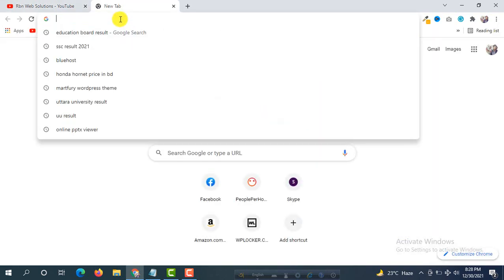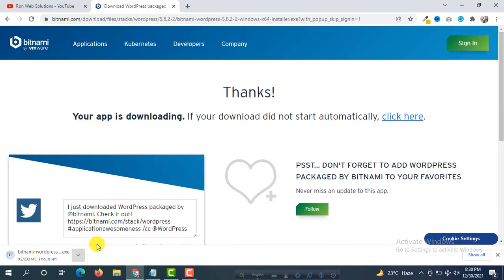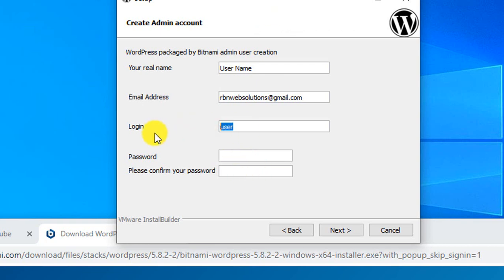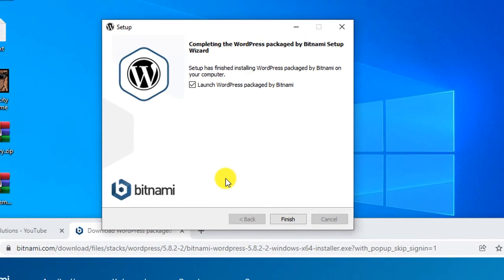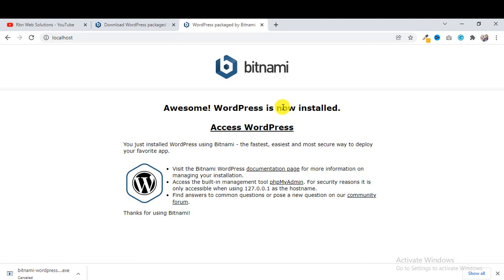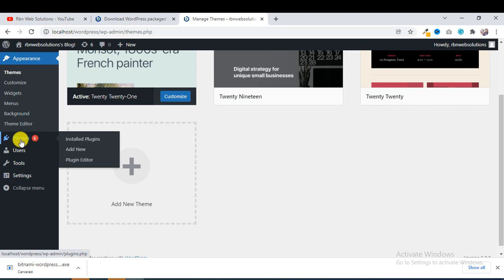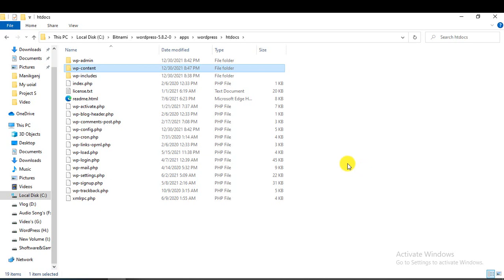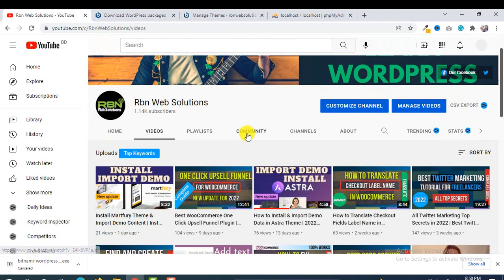How to Install WordPress Locally on Your Computer(2022) | Bitnami WordPress Installation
How to install WordPress on localhost. Learn how to install bitnami WordPress on local computer in 2022.